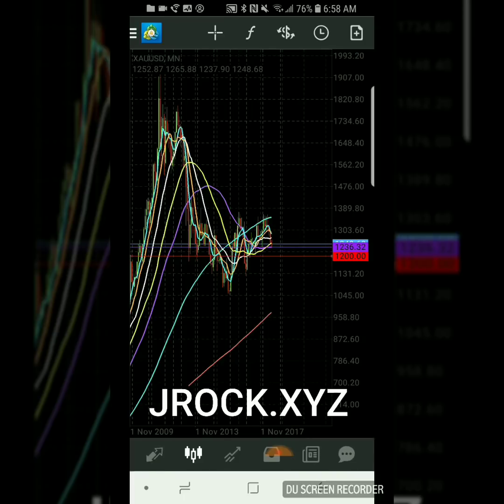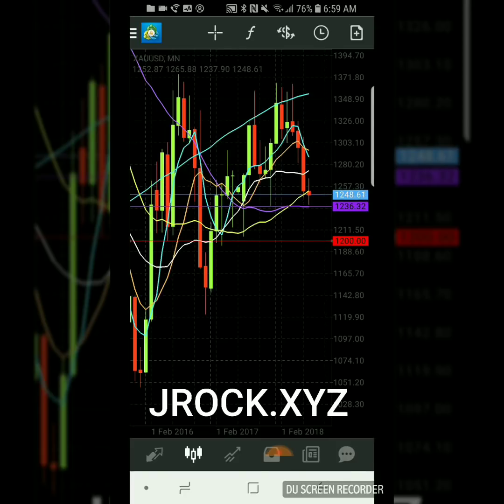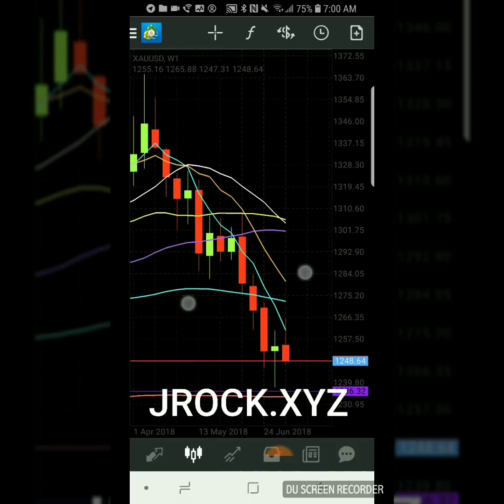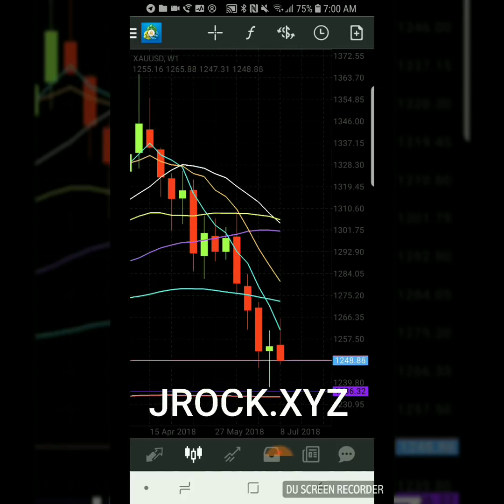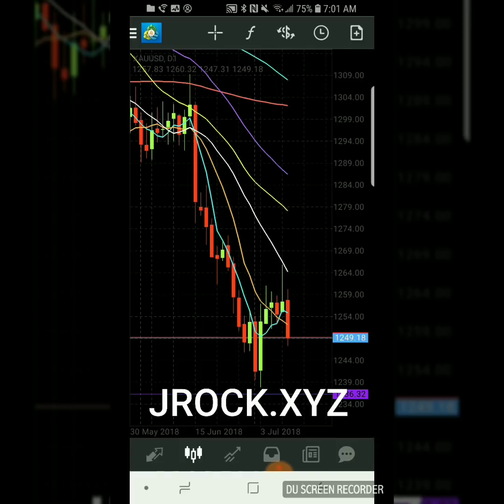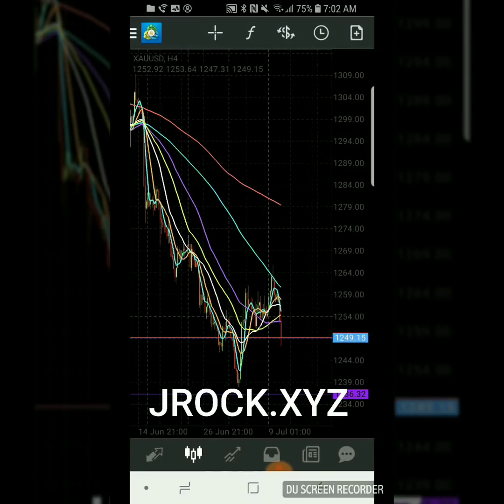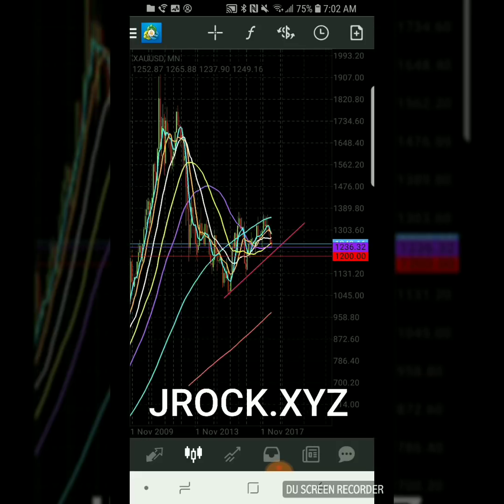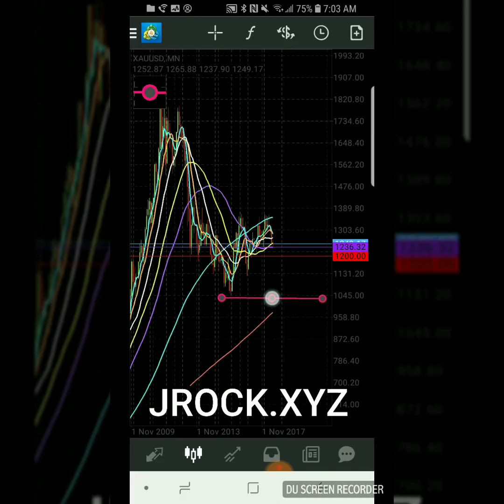XU analysis 7/10/18